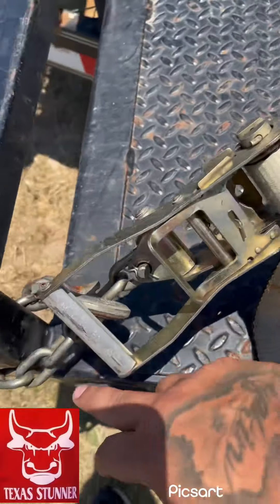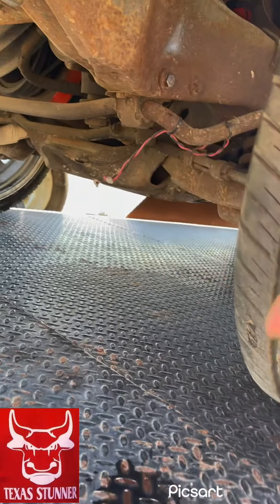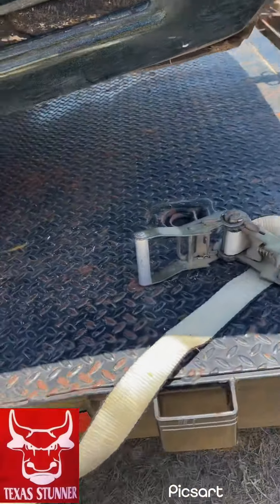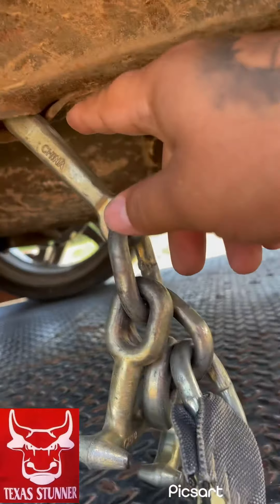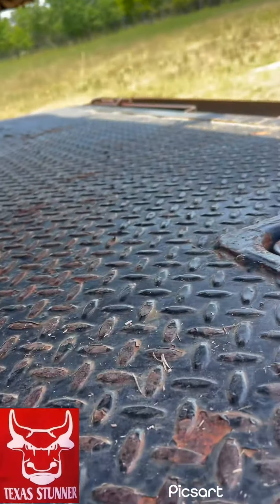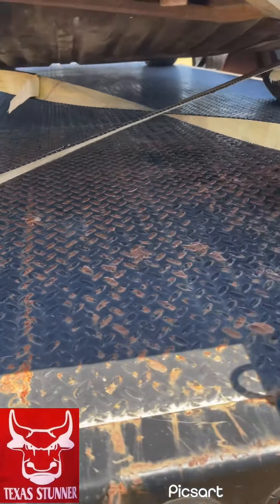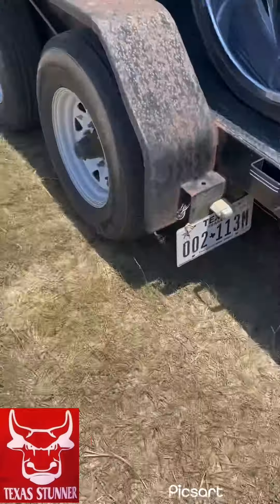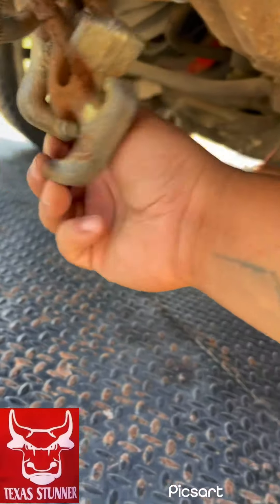How to strap down a car to trailer (Texas Stunner )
This is how I Strap down my car to the trailer every ones different but this has been the most efficient way for me￼